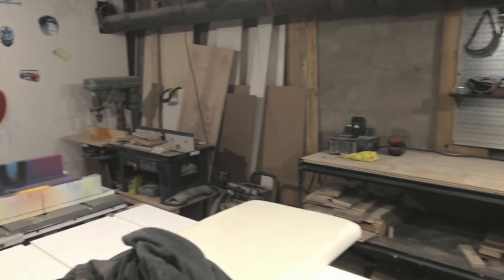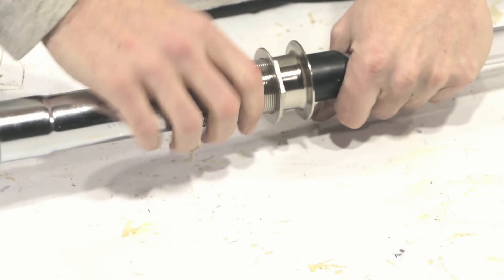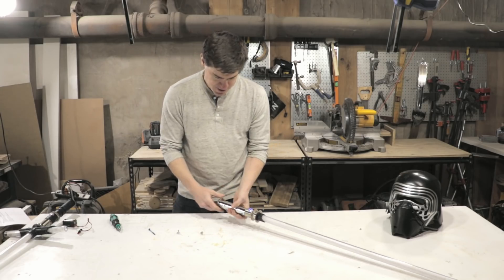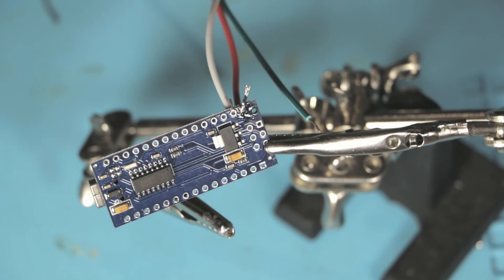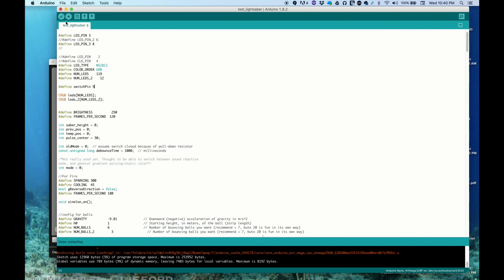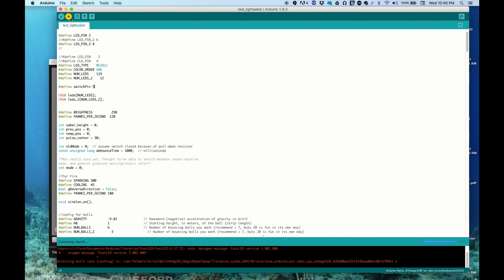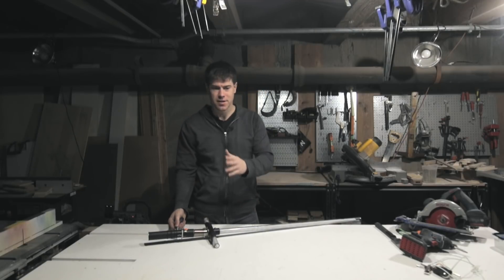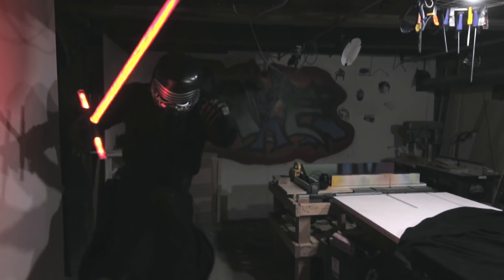DIY LIGHTSABERS with NEOXPIXEL blade and PARTY MODE || Arduino controlled || How to Make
Kylo Ren walked into my workshop and demanded that I make him a lightsaber, and wasn't taking no for an answer!  So, I made him two lightsabers -- a Kylo Ren style saber and a Rey / Anakin Skywalker style saber. You definitely want to WATCH until the END to see KYLO’S REACTION when he tries out his newly constructed saber, and finds out it also has a PARTY MODE….

These lightsabers are not intended to be replicas by any means (after all, every jedi’s rite of passage is making their own light saber). I wanted to do two things with these saber builds: (1) make a quality metal hilt that looks good out of inexpensive plumbing parts, and (2) create some awesome blade effects using Arduino-controlled LED strips (aka neopixels).  Each saber cost less than $75 to make.

EDIT: I accidentally said “screws”, but clearly, I’m using ¼” bolts to hold the hilt together.

SABER PARTS:
(NOTE: I used parts from Home Depot, which are a bit less expensive than Amazon.)

• Polycarbonate tube
• Pop-up drain
• Drain Extension Tube
• 5V Momentary LED push button
• WS2812 144 LED/m strips (2x / saber)
• WS2813 144 LED/m strips (new LED type) (2x / saber)
• 4AA Battery Holders
• JST Connectors
• 1 ¼” PVC pipe
• ¾” PVC cross
• O-rings
• Packing foam

ELECTRONICS TOOLS

• My favorite solder
• Quality Soldering Iron
• Blue Soldering Mat

OTHER TOOLS I USE:

• Tap Drill Bit (for threaded holes)
• RZ dust mask
• Bosch 18V cordless circular saw
• Bosch 18V cordless Drill & Impact Driver Kit
• Dewalt Table Saw w/ 32” Rip Capacity
• Japanese Flush Cut Hand Saw
• Dewalt 12” Miter Saw

MUSIC

“Rock Intro”, “African Adventures”, & “Stars at War” – Steve Raphael

Please note: this is a parody .